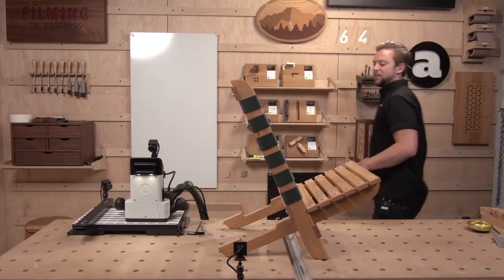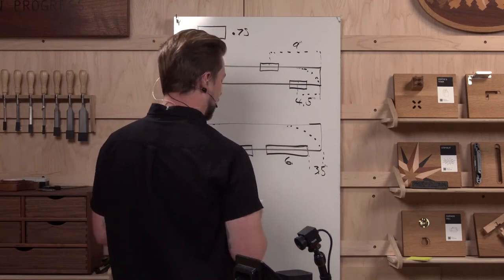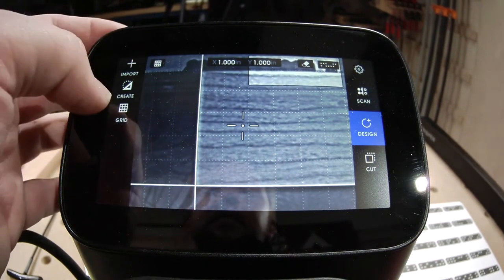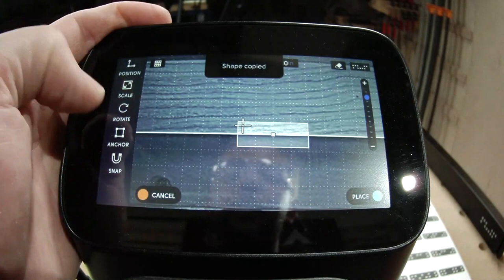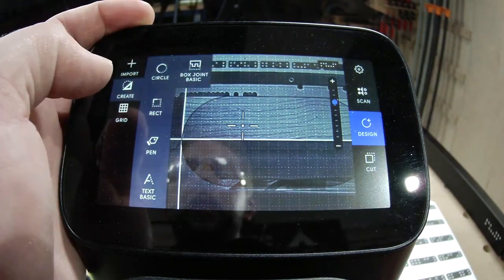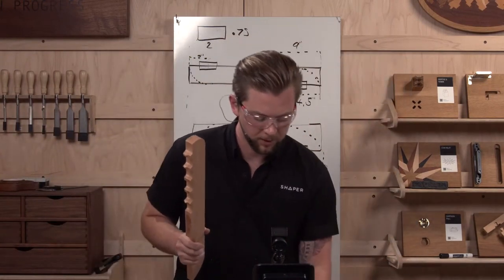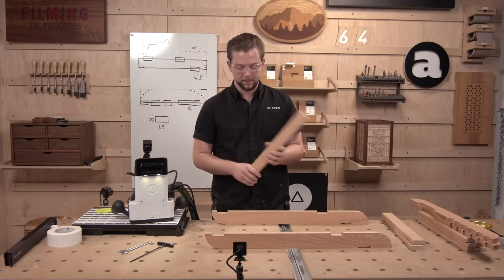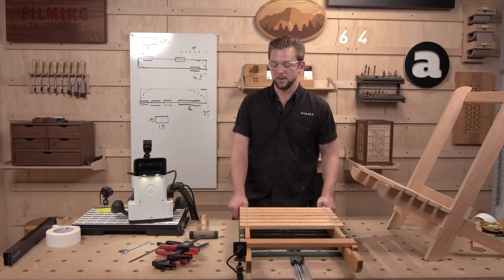Session 39 – English: Summer Camping Chair Build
This week on Shaper Sessions... We're doing a live project build of a Summer Camping Chair!
We'll be highlighting Origin's extensive on-tool design capabilities as we create precision through tenons and we'll take advantage of all the improvements to project design that have arrived with Inverness, our latest free system update for Origin.